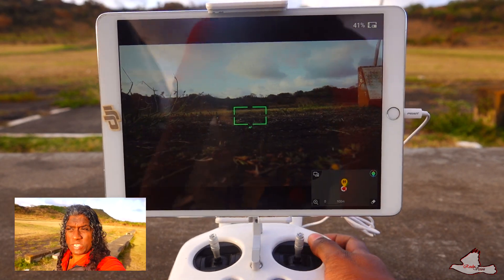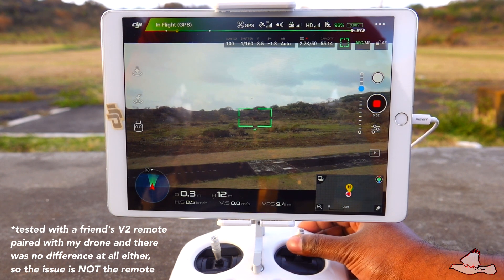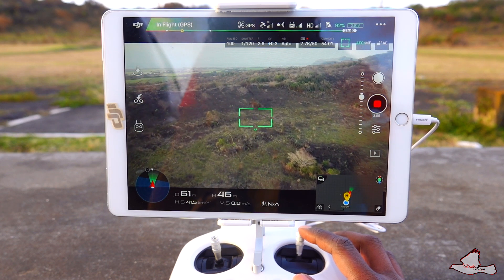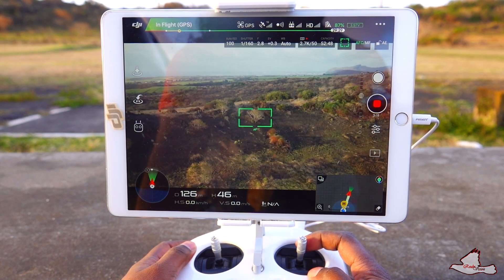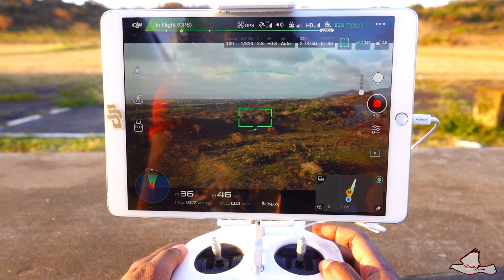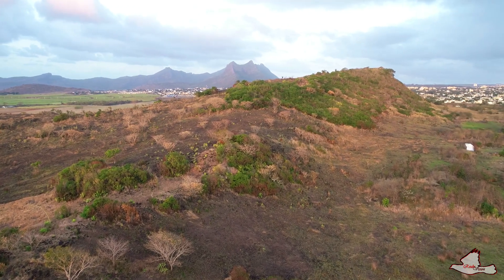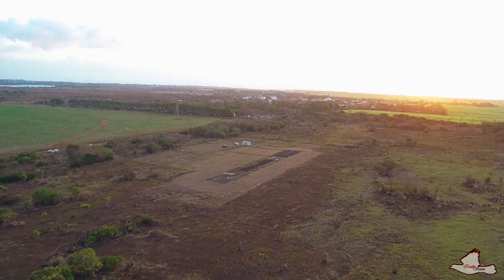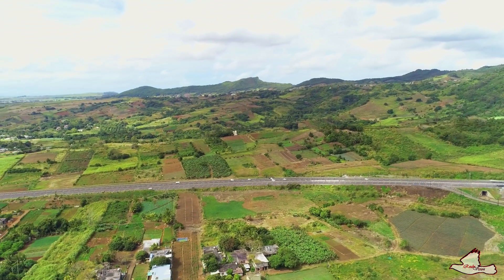Phantom 4 Pro V2 ISSUES - Yaws on it's own and Rotates erratically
So I've been a long time flyer of DJI drones BUT I've had so many issues with their drones and they sooo don't seem to care about fixing them, that the only resort I have is to make a video documenting such issues...

I've had issues with the P4 Standard, that lost visual feed - despite NEVER having crashed... issue demonstrated here:

I paid more than a $100 to fix it locally by an authorized reseller of DJI... after 2 or 3 months of little use - may be 2-3 times (cause in the meantime i had bought the P4Pro V1 and was then using that drone) it stopped working again - same problem...

The P4Pro V1 had a bigger camera sensor - YAY - and that came with its own issues: Camera gimbal suddenly gives way in the wind and this is demonstrated here:

Then a year later, same drone - never crased either, has the exact same problem as the P4 standard, camera sensor error - screen went blank... this time i sent it abroad for repairs - cause you know, living on a remote island, we don't have easy access to repair centers... it took 2-3 months to get repaired and it cost me $234 ...

You see all this is money being dumped down the drain unnecessarily! If DJI made products that weren't faulty, i wouldn't have had to spend that much money repairing them...

In the meantime I was forced to get the phantom 4 pro V2... which was since the beginning plagued with this issue that's being demonstrated in the current video... Yes the thing TURNS on its own... And that is definitely something you don't expect to have in a tool that costs around $2000 ...

Come on DJI man up and FIX YOUR STUPID MISTAKES!